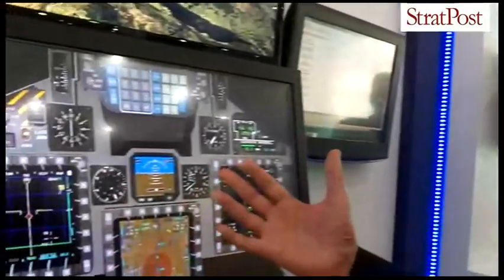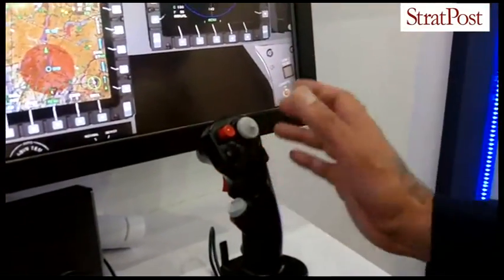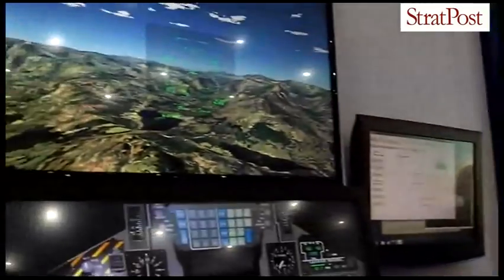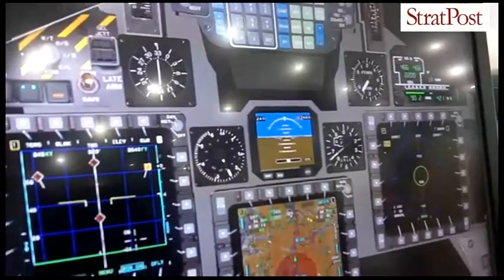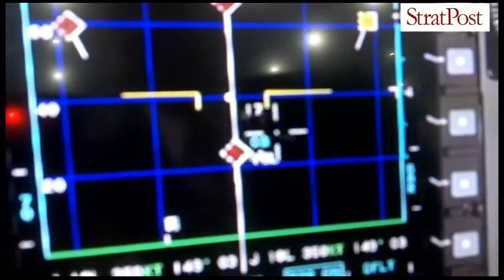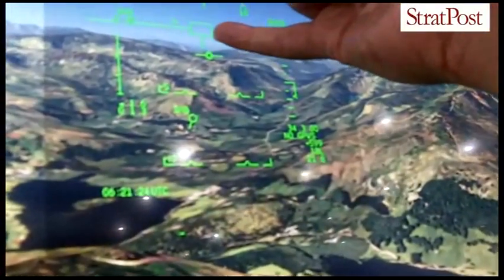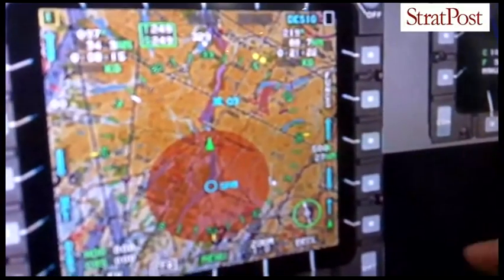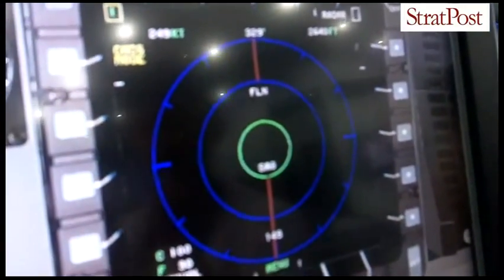StratPost | BAE Systems' Hawk Desktop Trainer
Alvin Fernandes walks us through the BAE Systems Hawk Desktop Trainer at Aero India 2013.